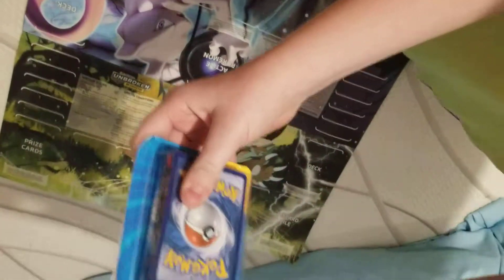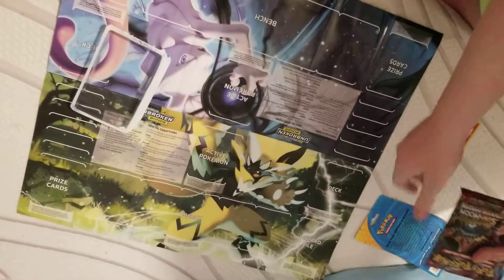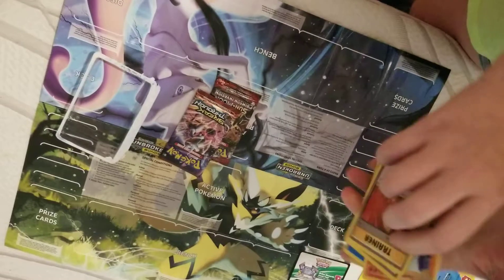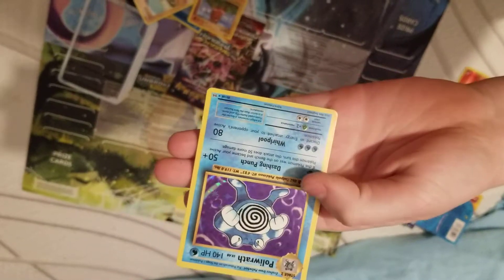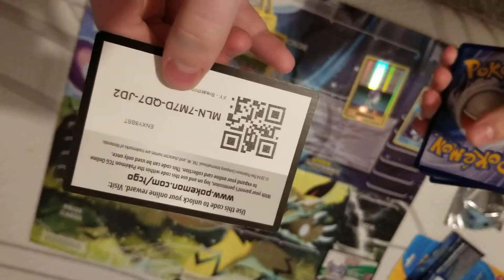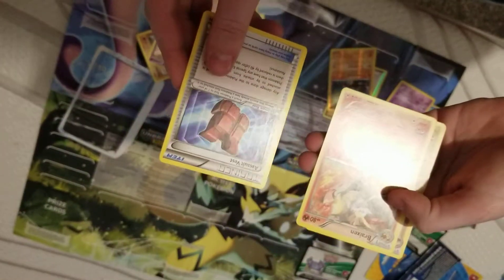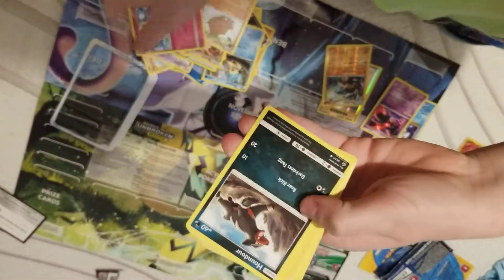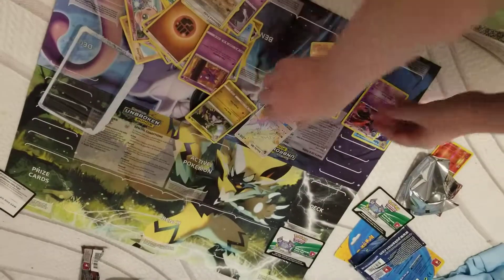3 boster pack opening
A HYPER RARE